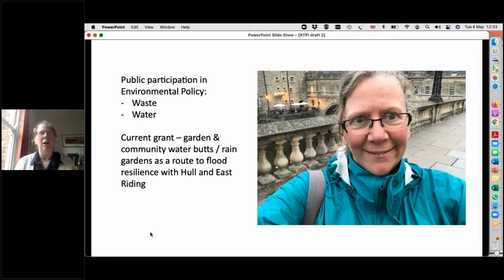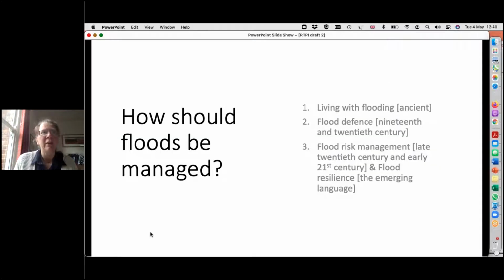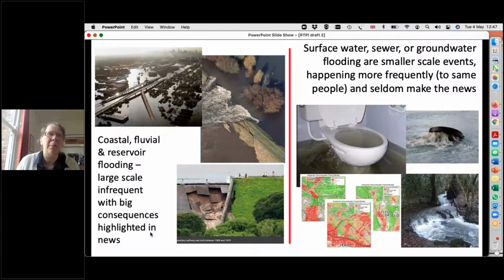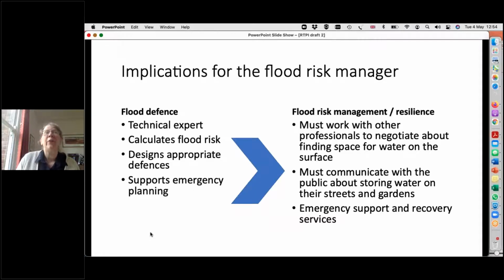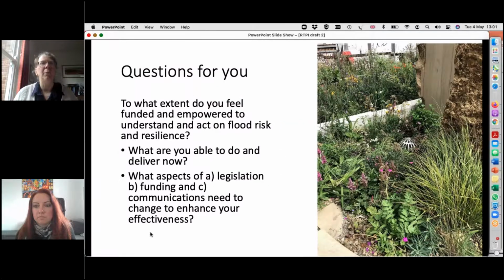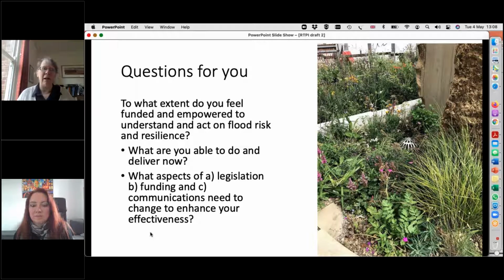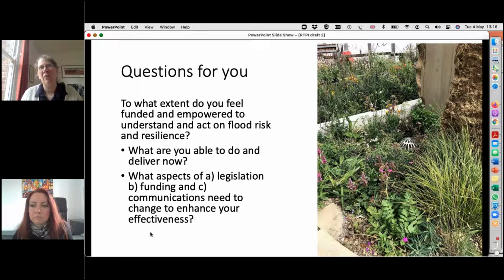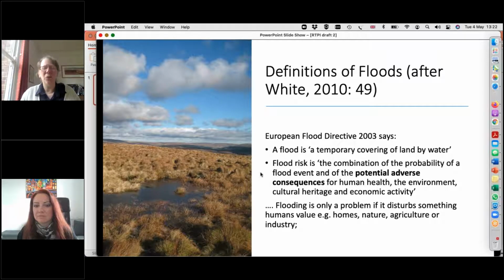RTPI Yorkshire Changing approaches to flood management for planning professionals webinar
This webinar will focus on Changing approaches to flood management and the implications for planning professionals.

The past half century has seen a significant evolution in the way that floods are conceptualised and managed that has significant implications for planners.

This talk will introduce listeners to different forms of flooding and review how the evolution from flood defence, through flood risk management to flood resilience has meant the process of flood management has become increasingly entangled with other sectors seeking to influence the form and function of the landscape.